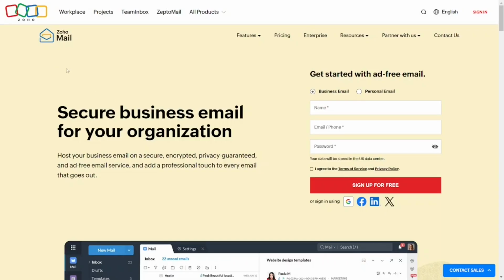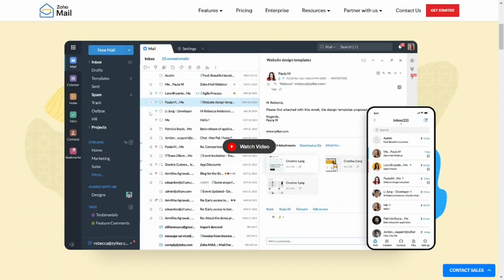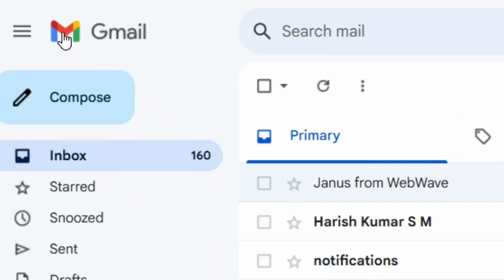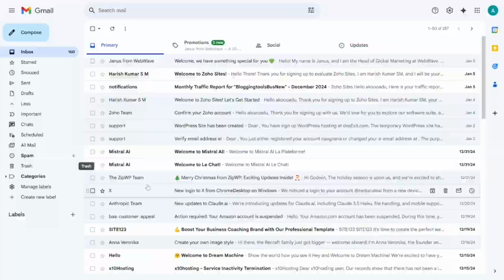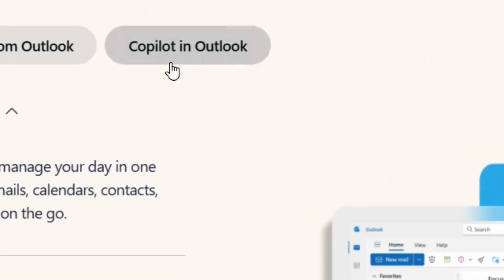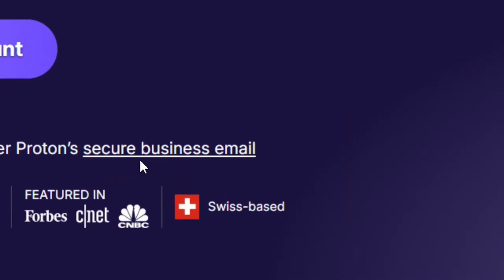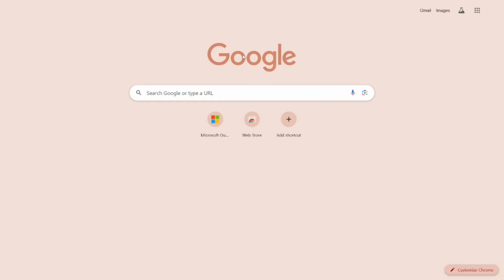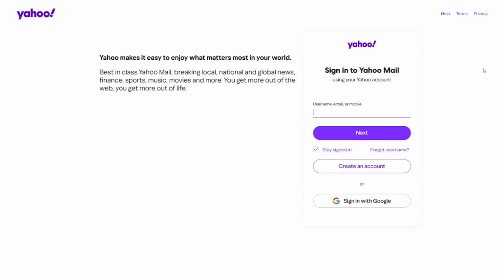Best free email providers for business (100% FREE)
This video shows you the best of the best free top 5 email that you can create or sign up for your business.